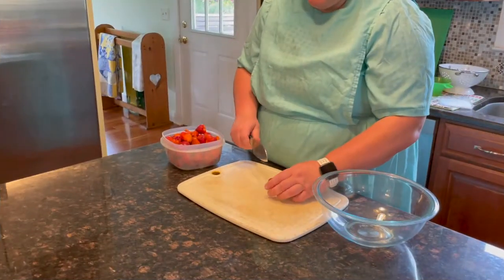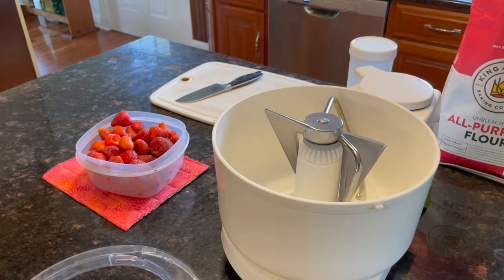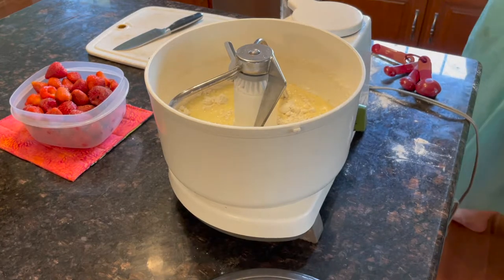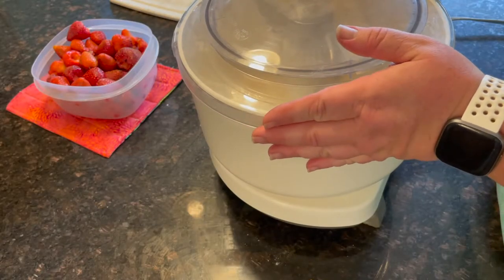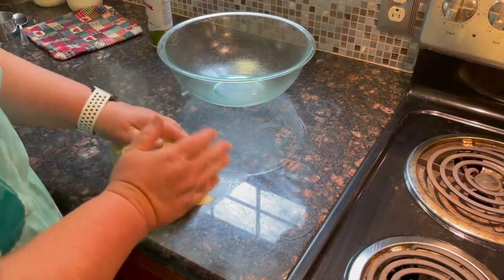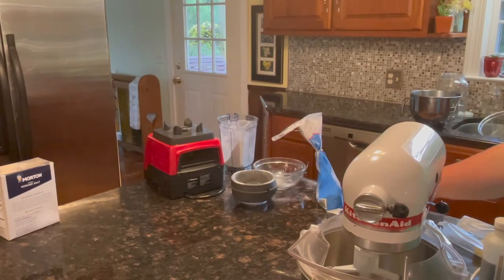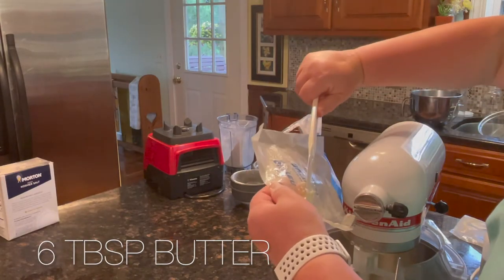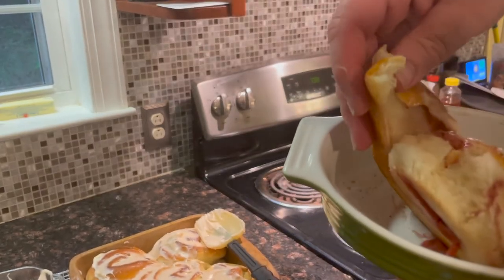Strawberry Cheesecake Sweet Rolls (2021)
This recipe is wonderful tasty and sweet. A great use for local strawberries that are in season right now.

 Recipe follows

 Dough

4 cups flour
2 1/4 tsp Yeast
1 1/4 C Milk
1/3 C Sugar
1/3 C Butter
1/2 tsp Salt
1 Egg

Filling 1/3 C Butter, Soften
            1/3 C Sugar
            2 1/2 cups fresh Strawberries, chopped

Frosting 6 oz Cream Cheese
                6 TBSP Butter
                1 Tsp Vanilla
                1 cup Powdered sugar